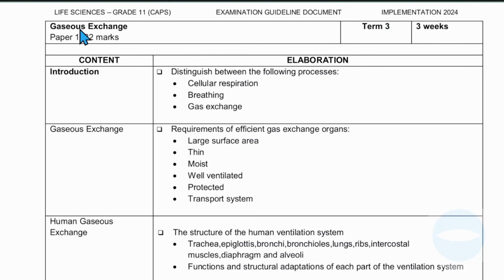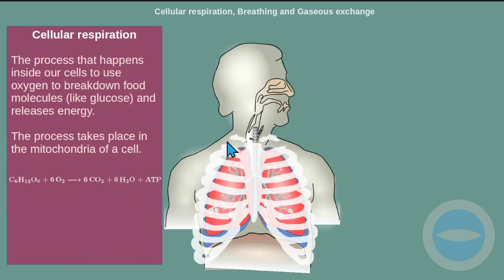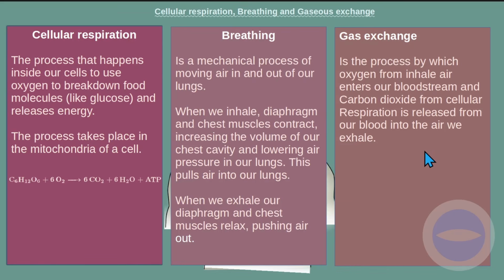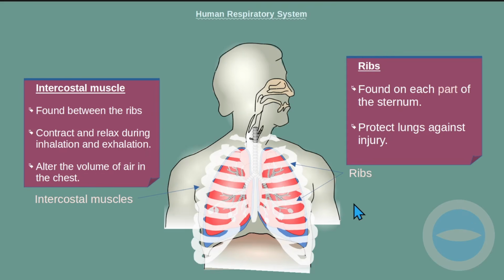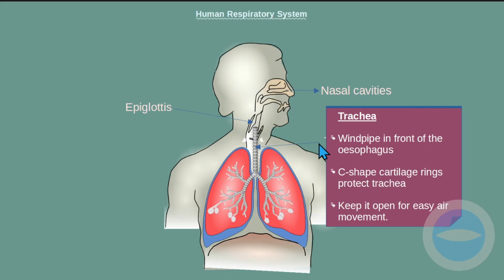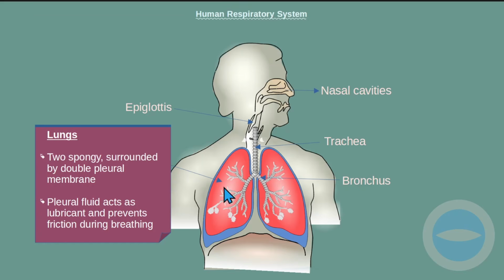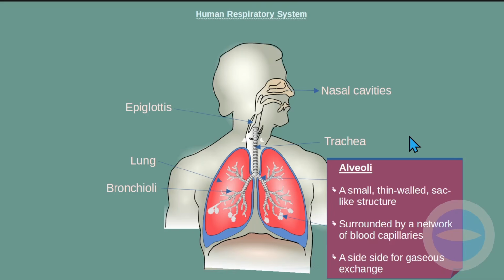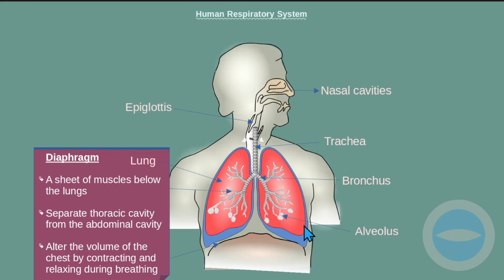Gaseous Exchange grade 11 | Respiratory system | Parts and their functions | Life sciences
In this video we explains the concept of gaseous exchange in full details for grade 11.